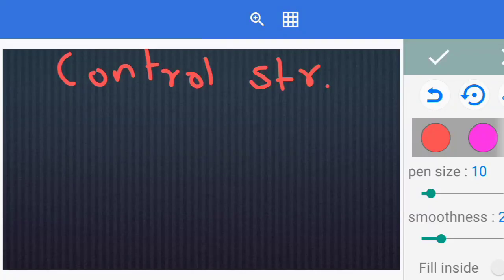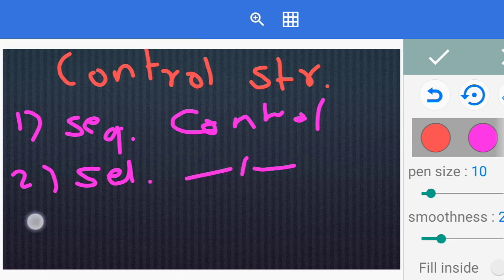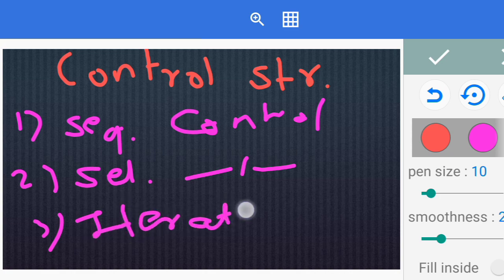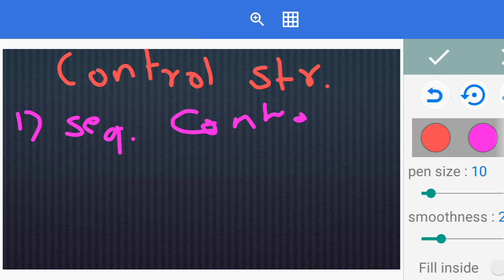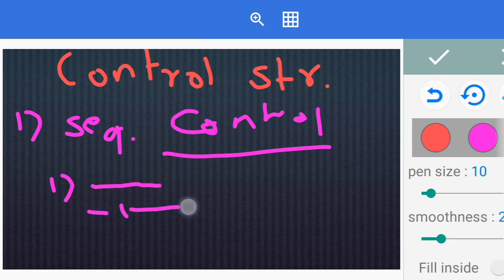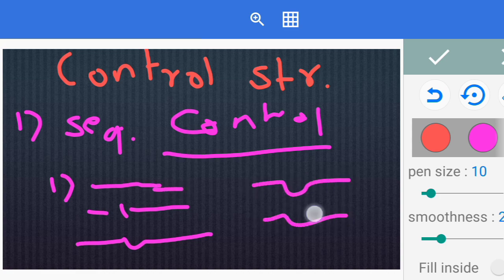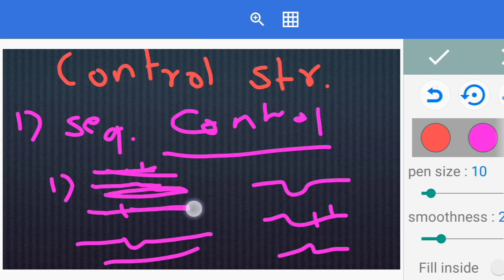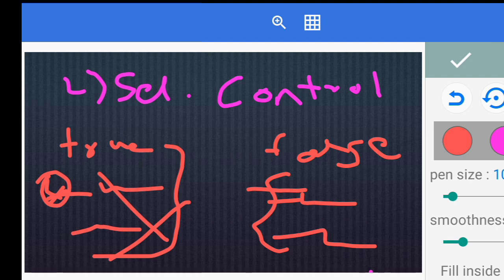Python Tutorial -Types of control structure